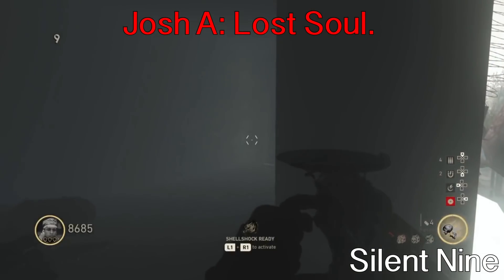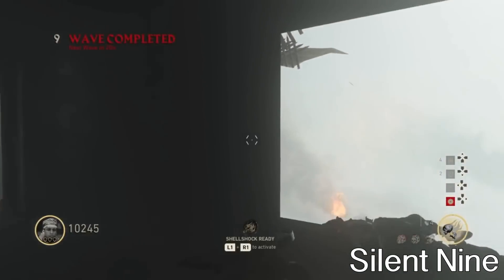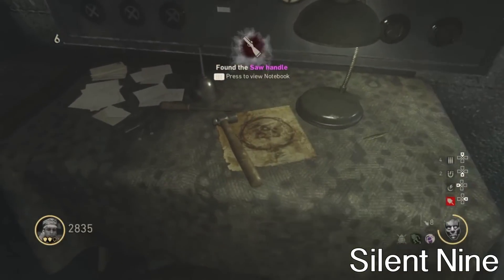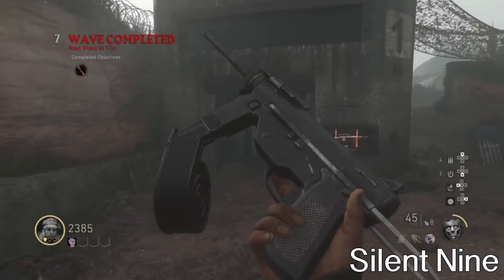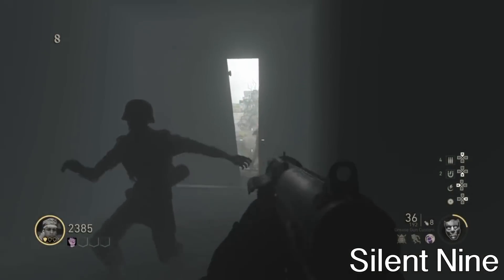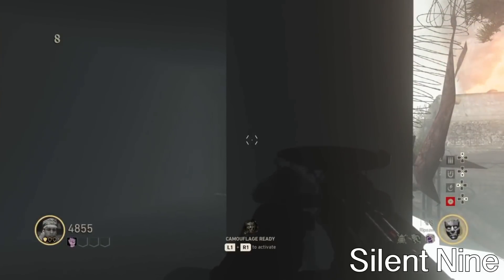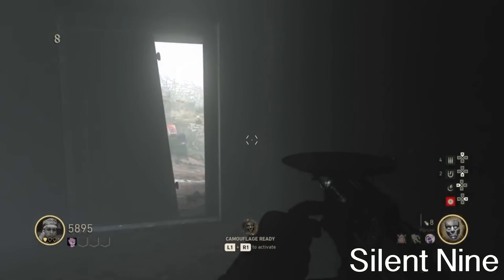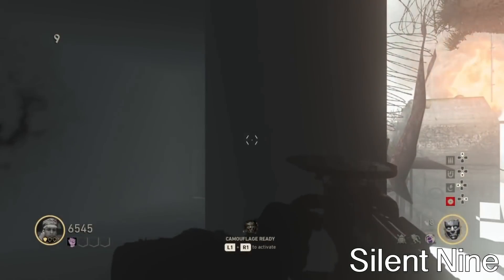The Darkest Shore Glitches: EPIC Solo Jump In Wallbreach Glitch!!((PATCHED))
-  This is a brand new epic jump in wallbreach!! YOU CAN NOT GET OUT so try to get ready before you go into it!!

PS4- Silent_NlneYT